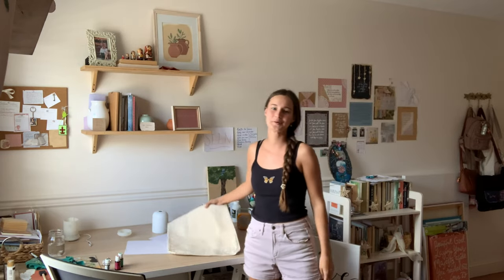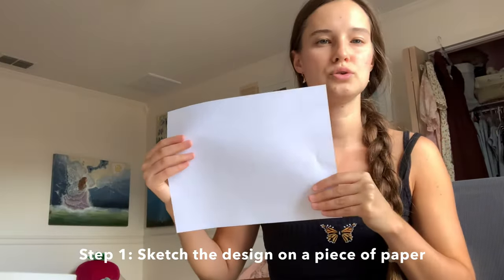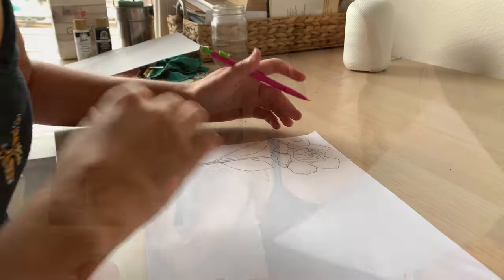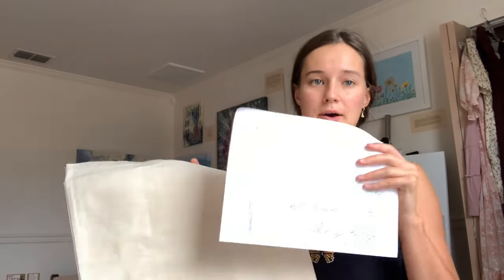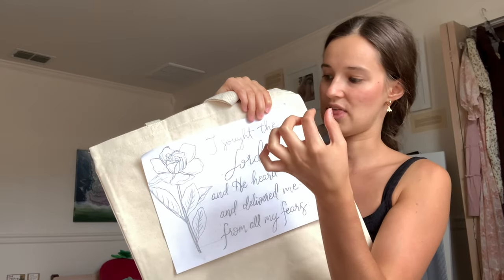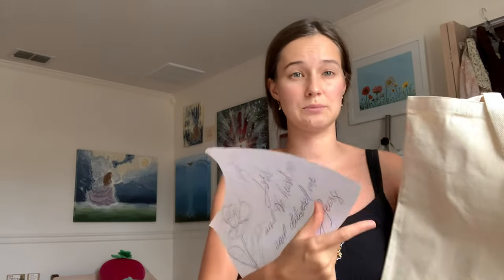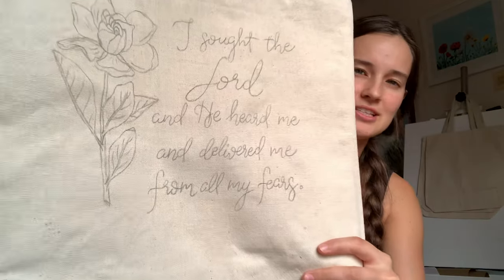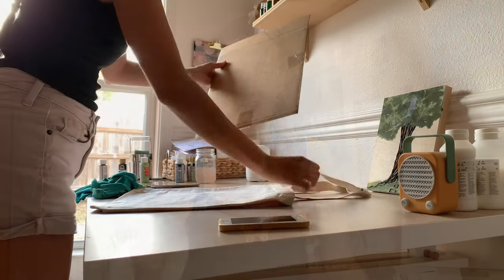Painting a Custom Tote Bag for Client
Come along this adventure with me as I paint my 4th tote bag order! In this video I show every step I take to create the painting!

**there are 2 steps I did forget to include.
1st is to make sure to get fabric medium and mix your paint with it in a 1:1 ratio with each color you use. I used the liquitex brand and you can only use it with acrylic paint!
2nd is once you let the paint dry a couple days, take a baking sheet and place it over the painting, and iron the tote bag using the baking sheet as the barrier between the paint and the iron. This process fully finishes the tote bag art so it can fully absorb in the tote bag!

Supplies:
Fabric Medium: Liquitex Professional Effects Medium, 118ml (4-oz), Fabric Medium

Tote Bags: TBF 12-Pack Heavy Duty Sturdy Canvas Tote Bags with Handles - Reusable Natural Grocery Shopping Bags Blank Cloth Fabric for DIY, Crafts - 15x15x3

Editing: i used the IMovie app to edit this video!